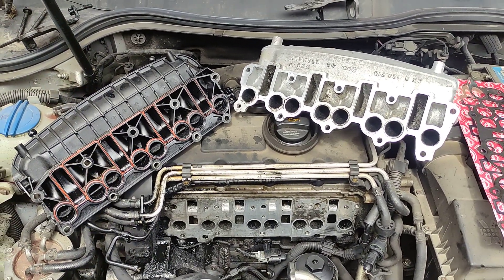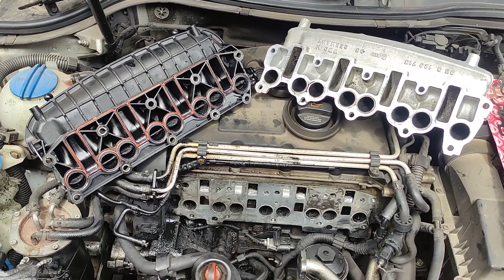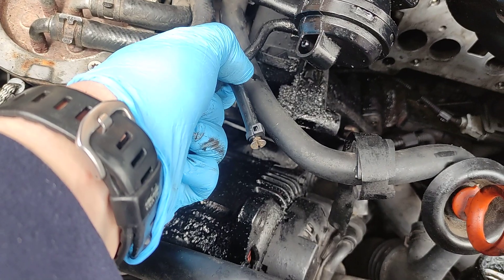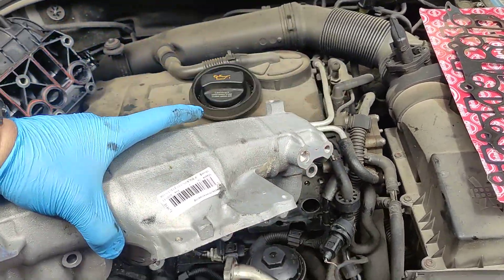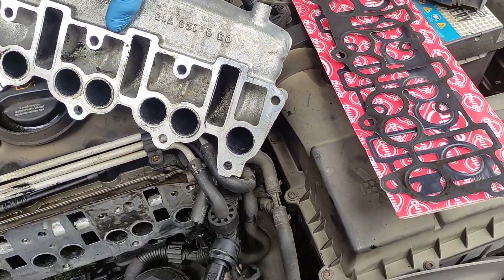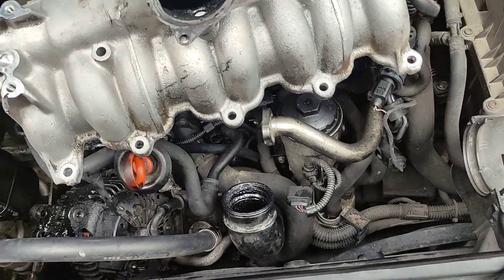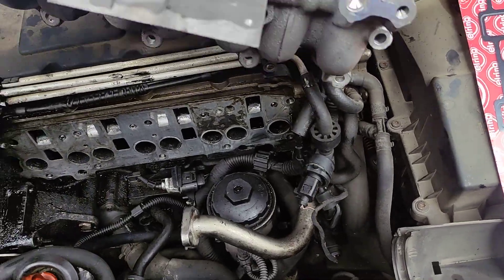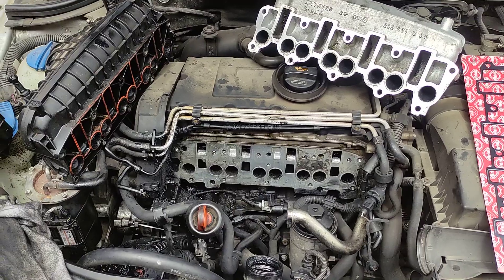Aluminium Intake Inlet Manifold Upgrade on 2.0 TDI 16v VW Audi Skoda Swirl Flaps Delete